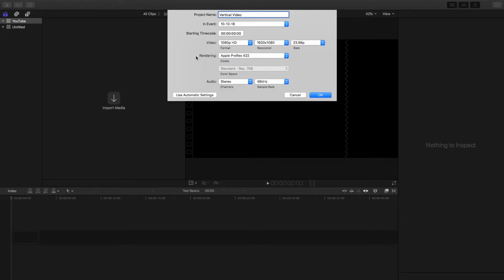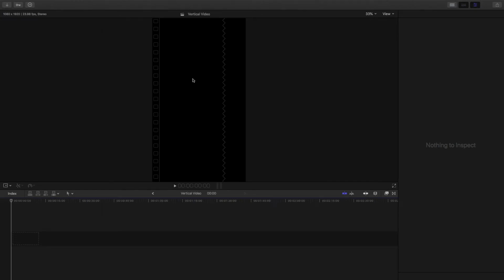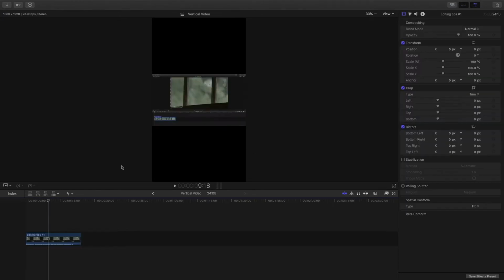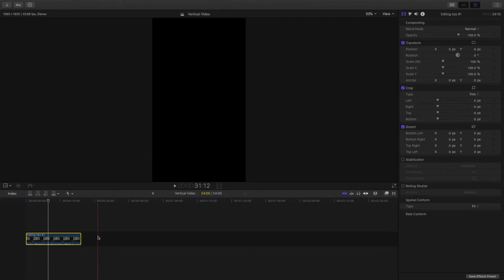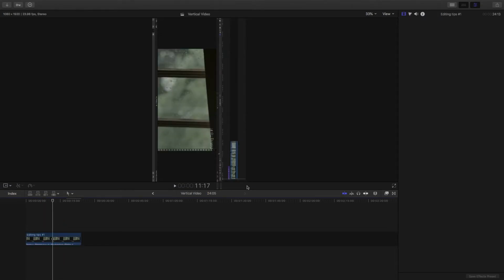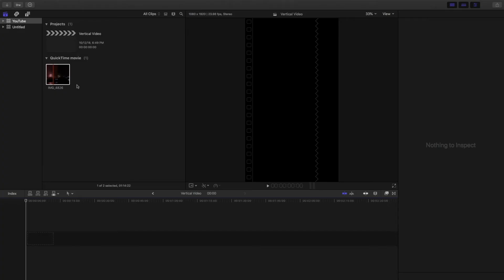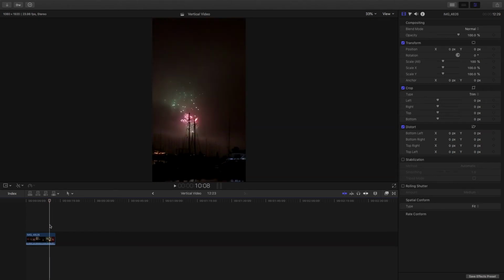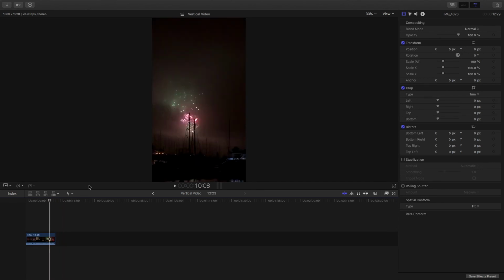Editing videos for IGTV📱 (Final Cut Pro X Tutorial) | Creative Video Editing 2018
The basics of creating and working with vertical video in Final Cut Pro X |